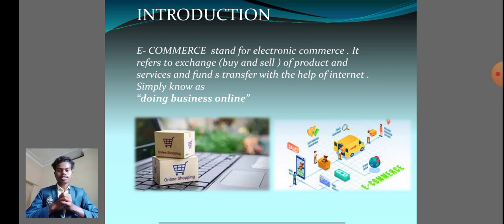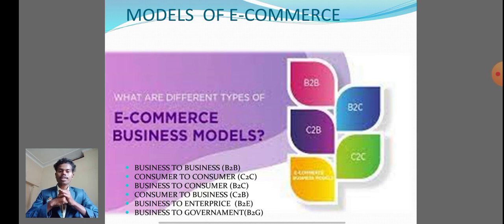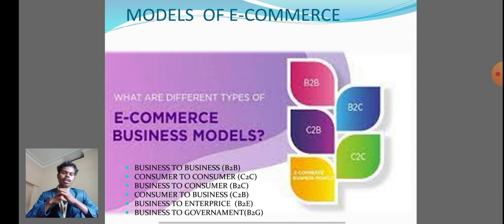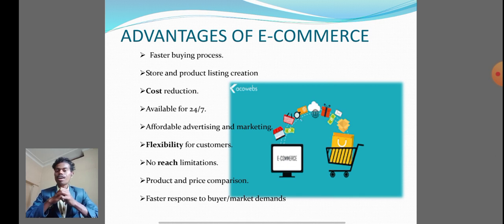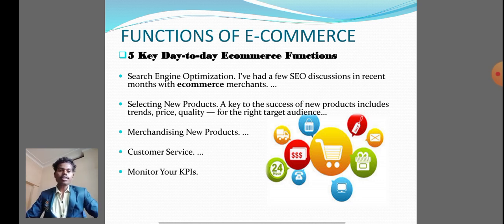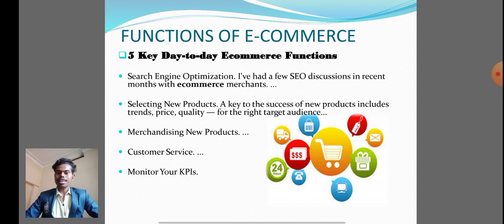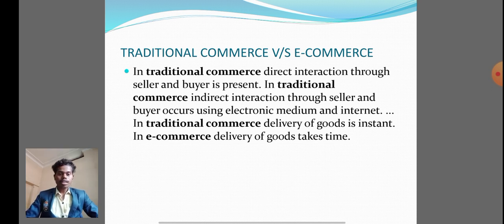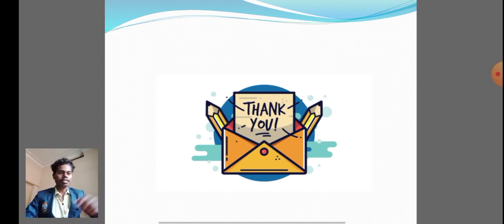best student lecturer competition||by saikiran tekam final year b.com TTWRDC (M) BOATH AT ADILABAD